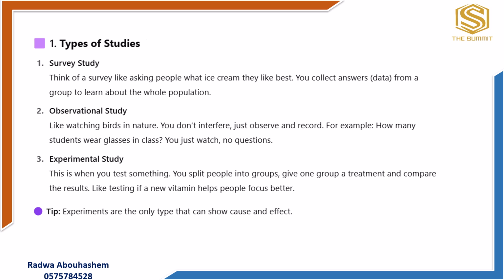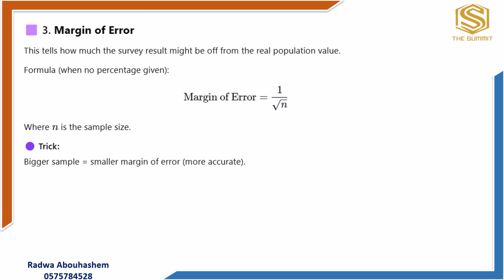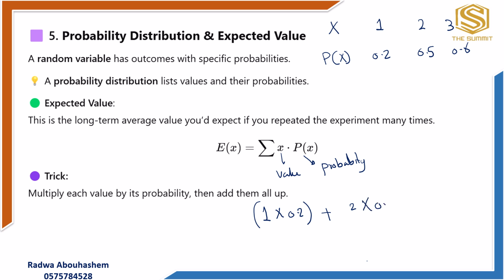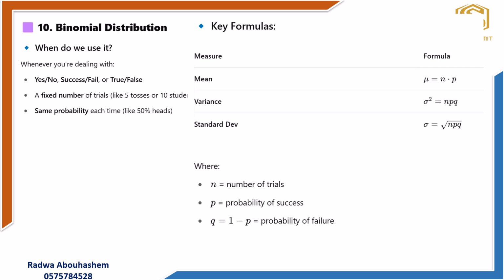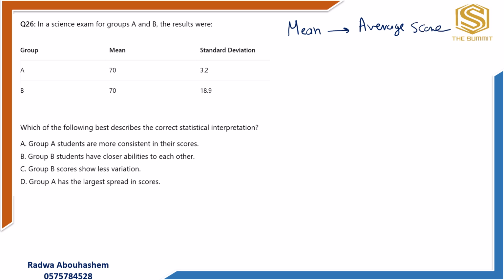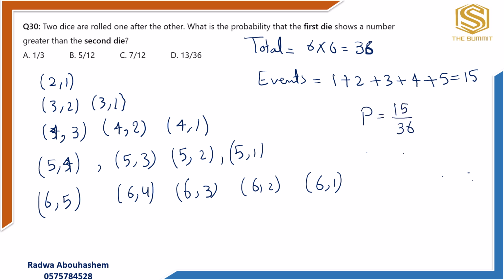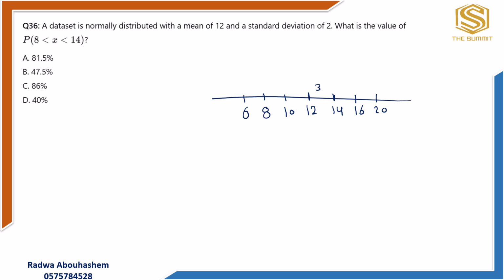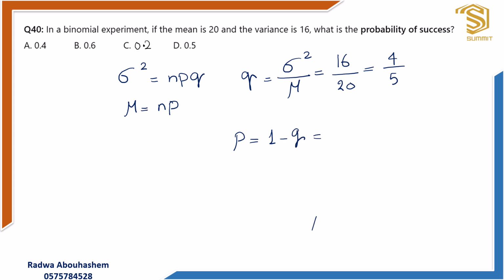Chapter 12 Statistics